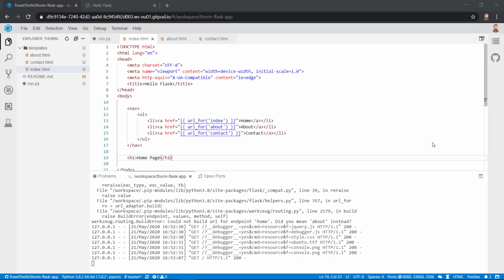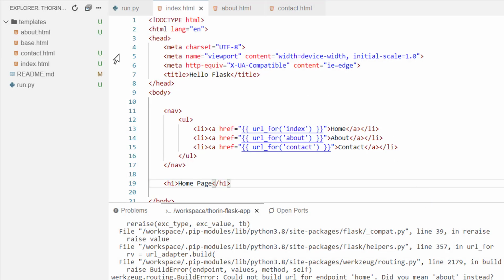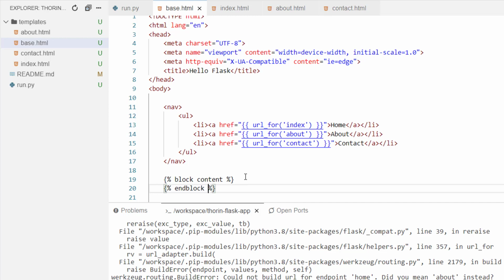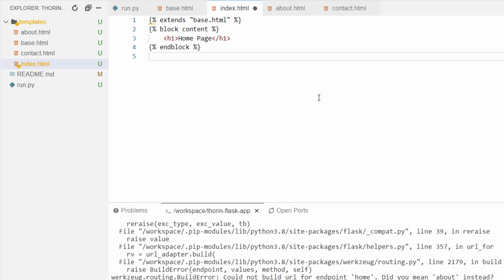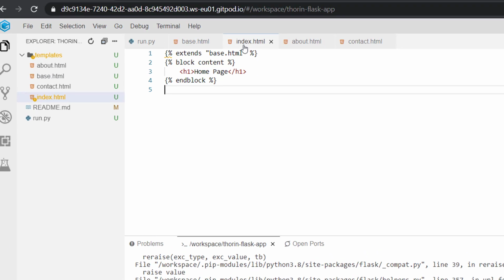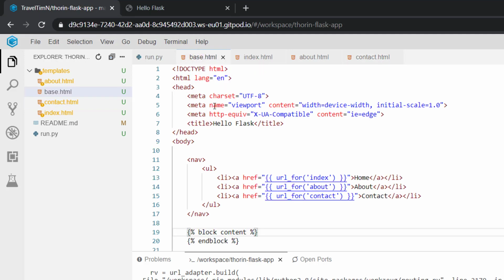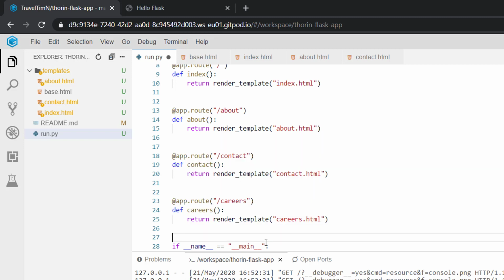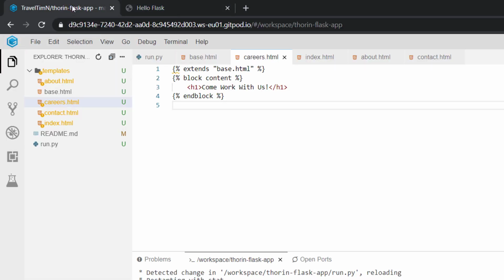The Flask Framework 20 | 01 - Getting Started (1d - Template Inheritance)